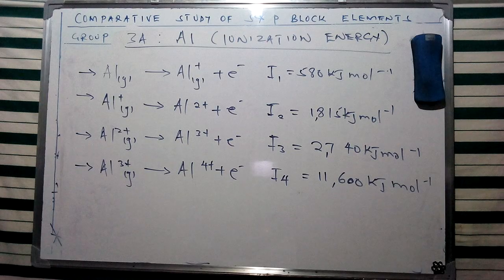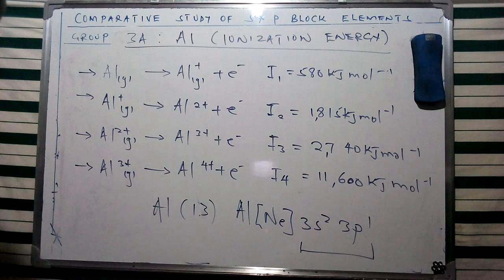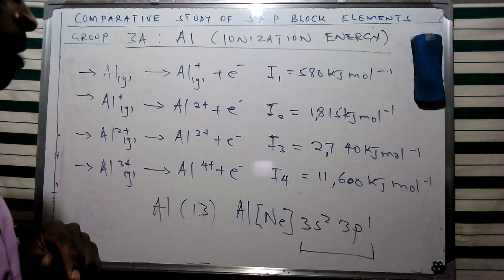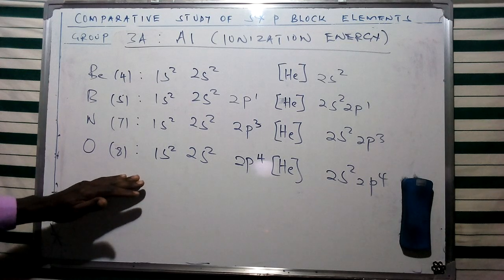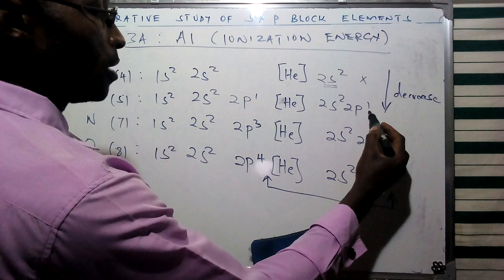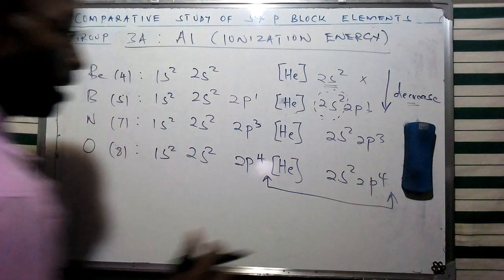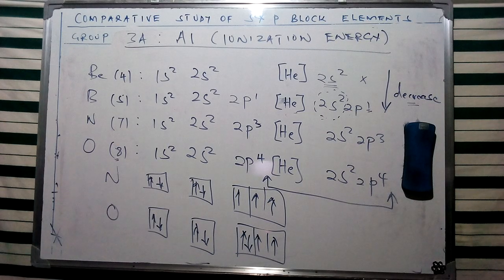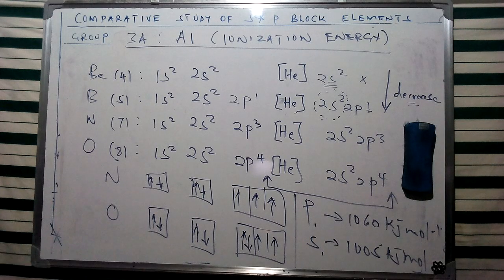Ionization Energy and Chemical Behavior of S and P Block Elements